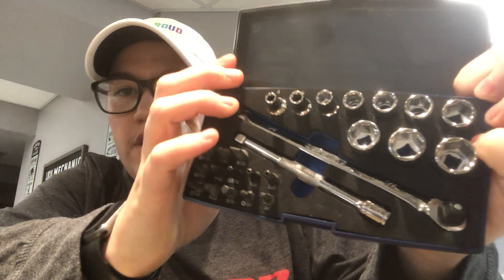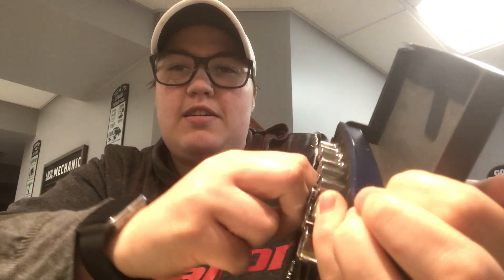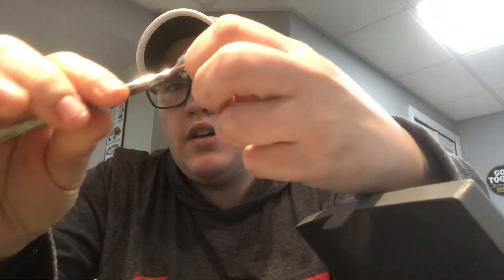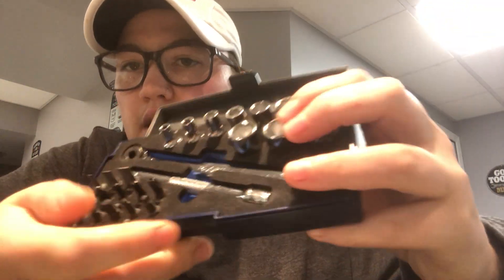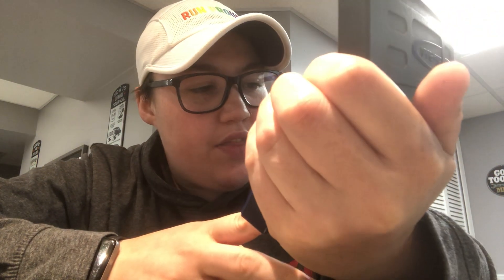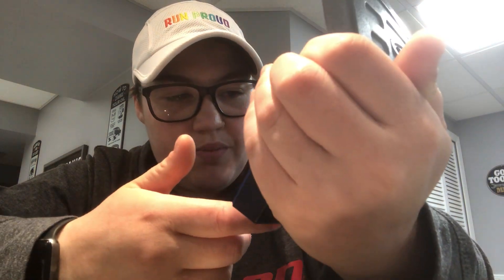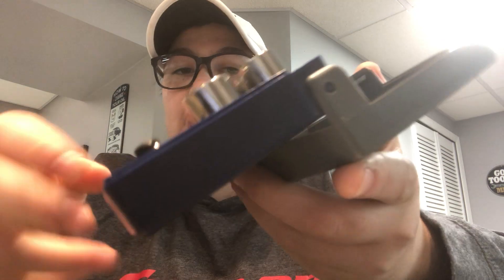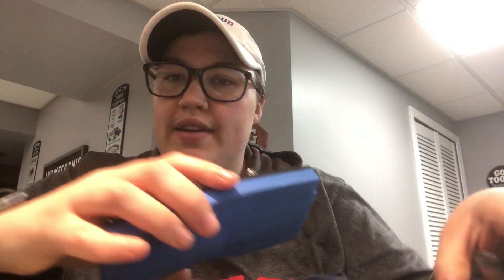Blue Point/ Snap on 1/4 bit and socket set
Hey everyone ! Thanks for checking out my video ! If there’s anything else out of my tool box you want to see up close let me know and I’ll make a video on it.

Part number: BLPBTWKIT

Ps. I really need to get a tool hat of some kind that fits my head.